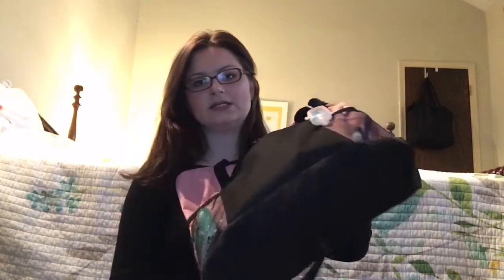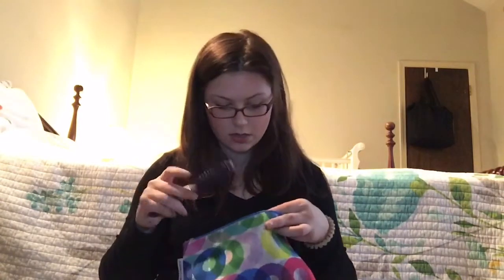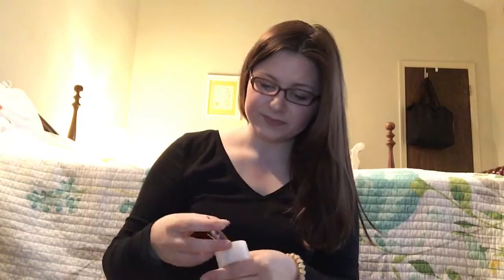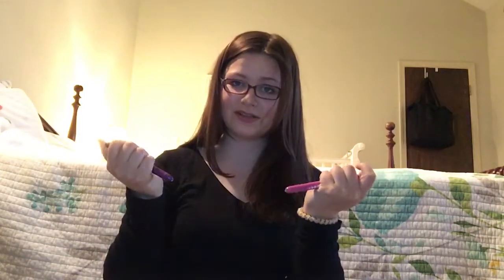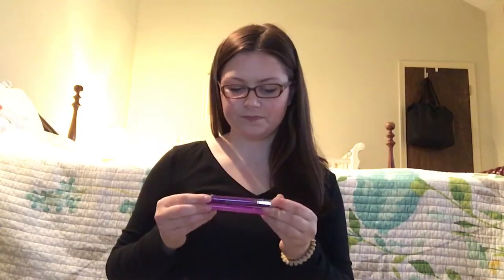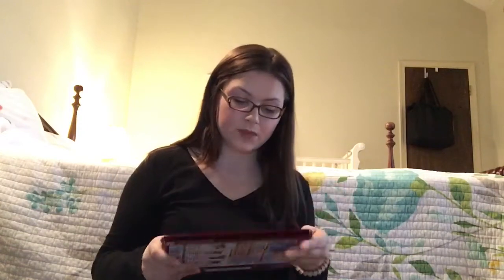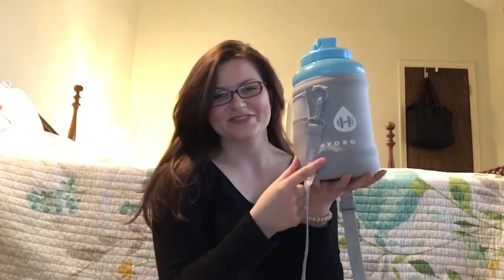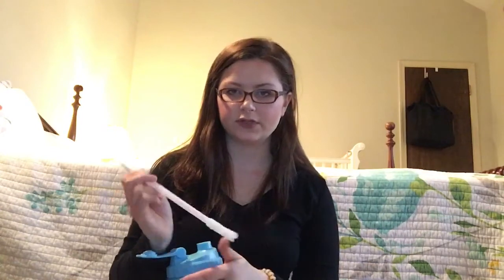What's In My Clinical Bag: Nursing School Must Haves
Hi 👋🏻 welcome to my first video! I’m Jen and I’m a 2nd semester nursing student. This video includes what I bring to clinical and my recommendations. I hope it’s useful to you as you start school.

Pink clinical bag
Butterfly badge clip
Foldable clipboard
Bubba insulated cup
Badge buddies reference cards
Mini sharpies
Stethoscope case